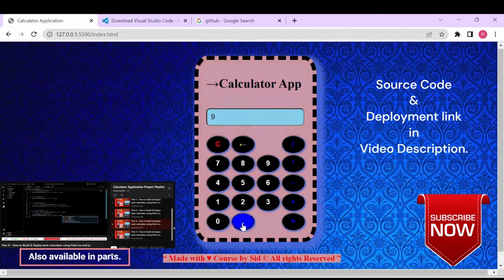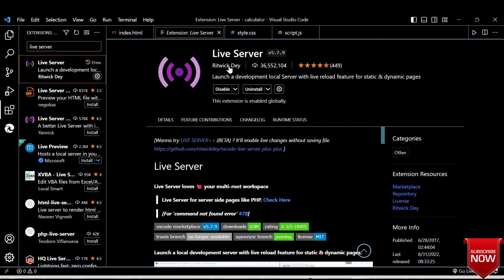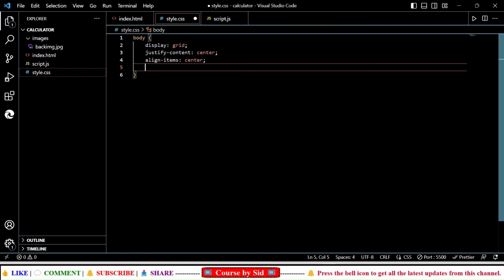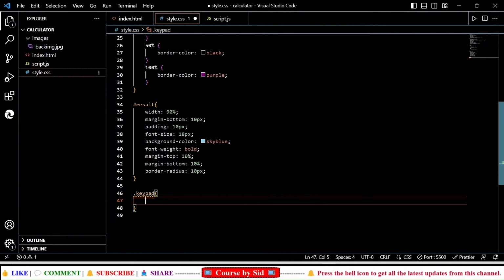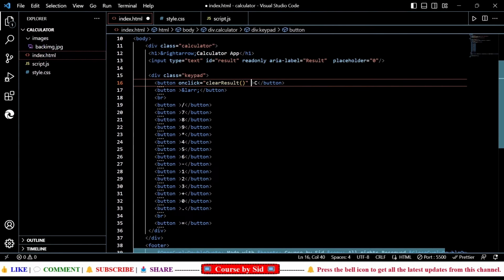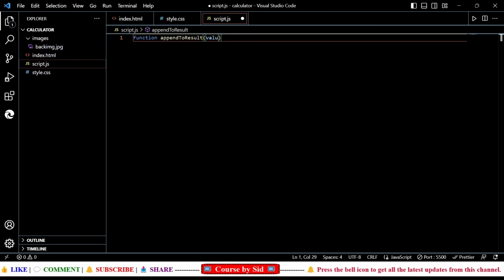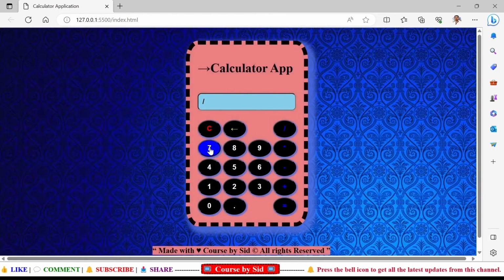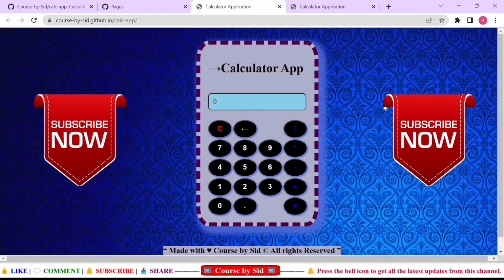Complete tutorial on how to build & deploy calculator app on GitHub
Hi Welcome to our tutorial on building and deploying a best calculator application using HTML-CSS and JavaScript.
I'll guide you through creating a functional calculator that can be deployed on GitHub.

project setup
interface design
functionality implementation
deployment to GitHub Pages

Upload your code to a GitHub repository  configure settings  and access the calculator through the provided URL.

🎬 Timestamps :
00:00 - Project Setup & Overview
04:11 - Working on HTML file for layout designing of the calculator app.
18:26 - Working on CSS file for styling the calculator app.
45:59 - Working on JavaScript file for functionality implementation.
57:38 - Deployment on GitHub
01:03:55 - Conclusion

🔗 Links:
👉 If you like my work then don't forget to follow me on GitHub to get more interesting projects like this & give a star⭐ to this GitHub Calculator App Complete Source Code Project Repository
👉 Play around with my calculator application on this Project Deployment